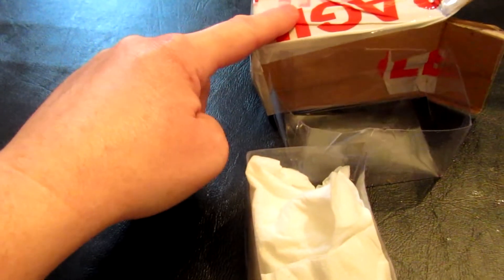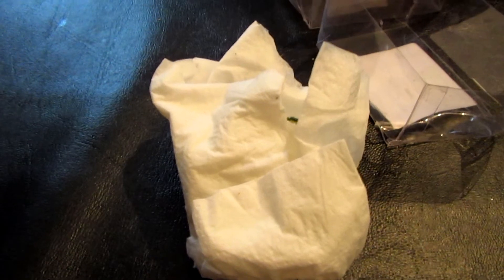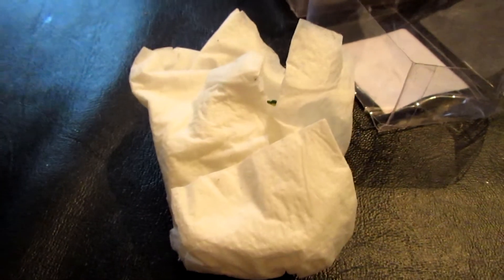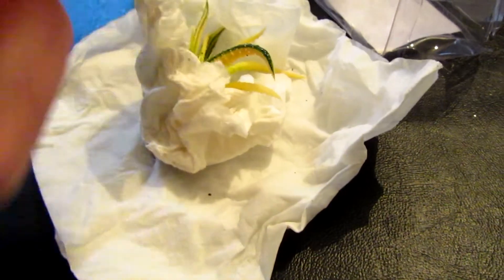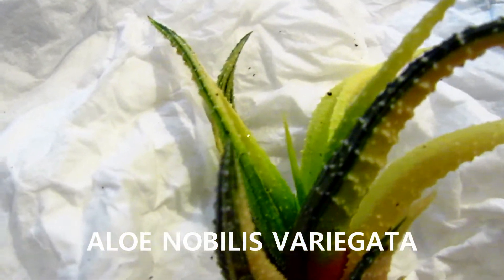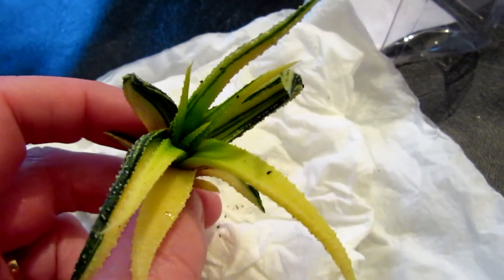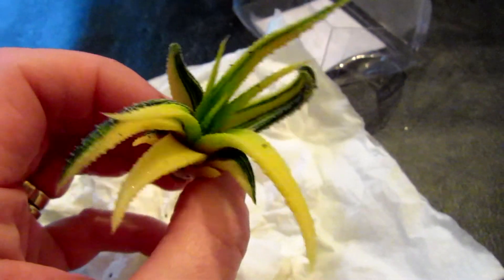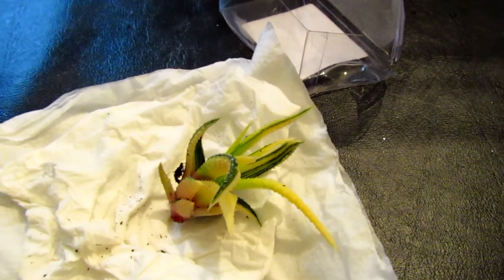UNBOXING MY NEW VARIEGATED SUCCULENT